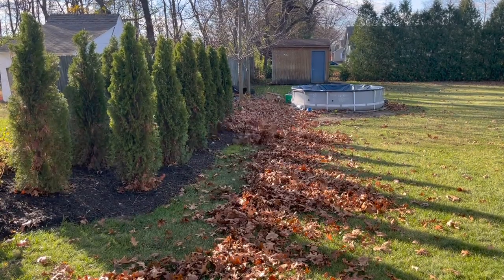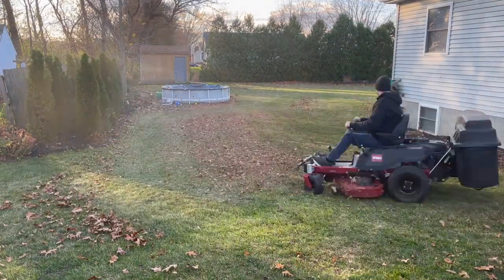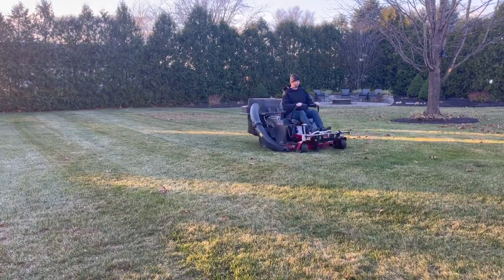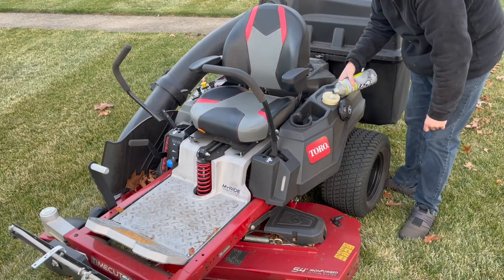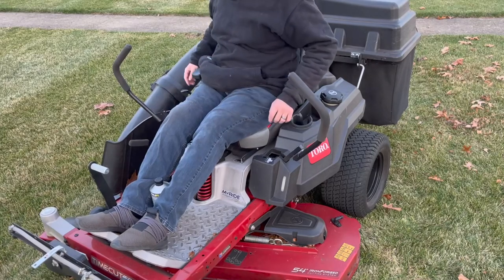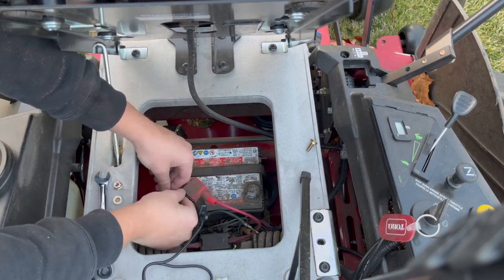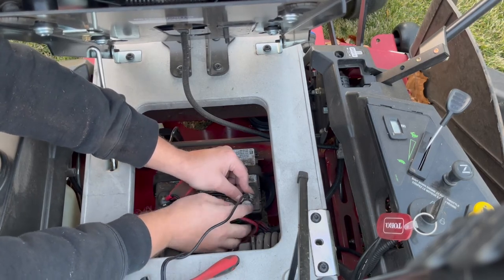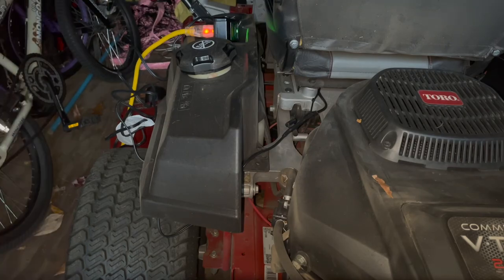How to winterize a riding lawn mower.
In this video I go over the steps I take to winterize and store my Toro Myride zero turn riding lawn mower. To do this I prepare my fuel system with ethanol free fuel and use a battery tender to keep the battery charged throughout the winter. You can find links to what I use below.

Trufuel 4-Cycle Ethanol Free Fuel

Battery Tender Junior